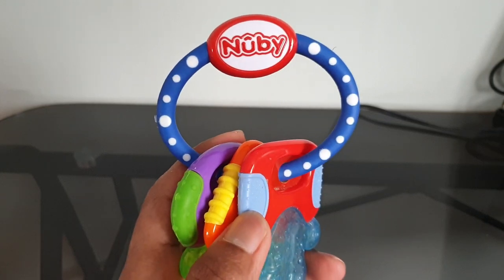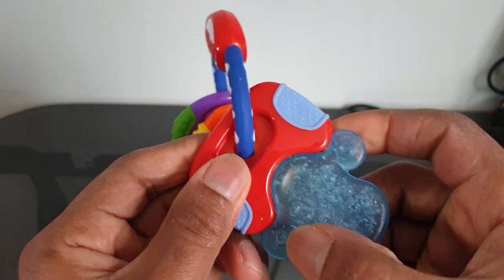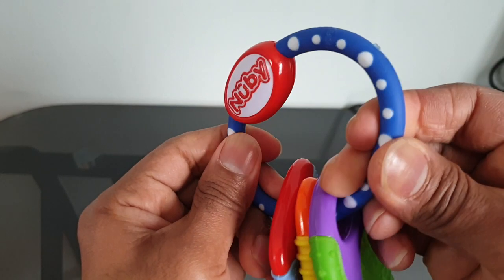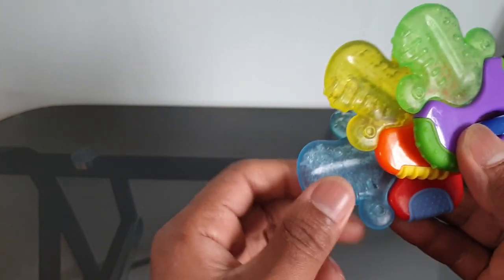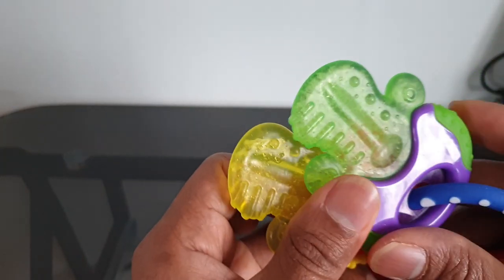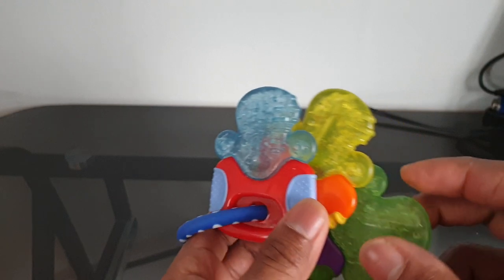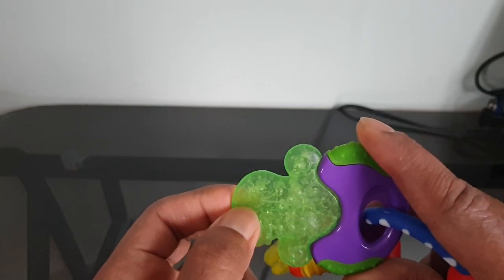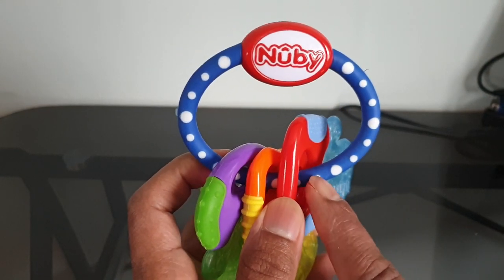Soothing Teether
Nuby IcyBite, Suitable from 3 Months Plus